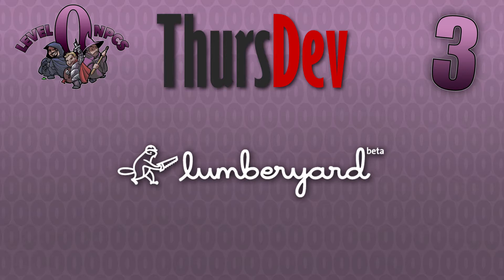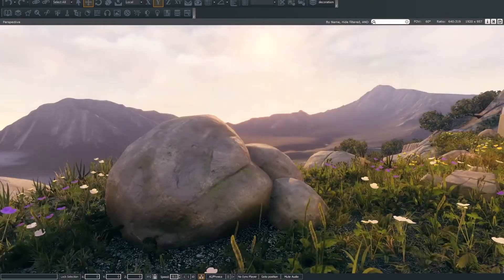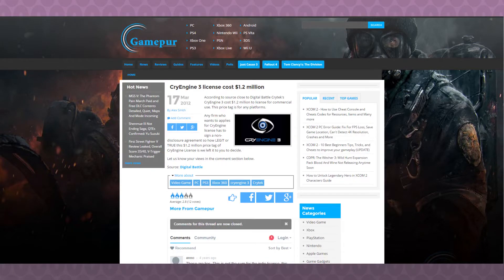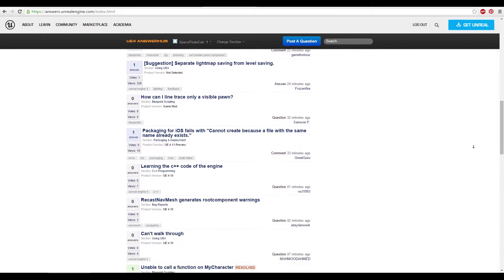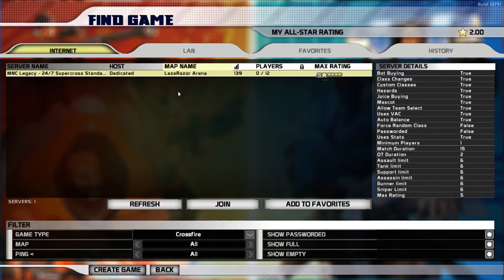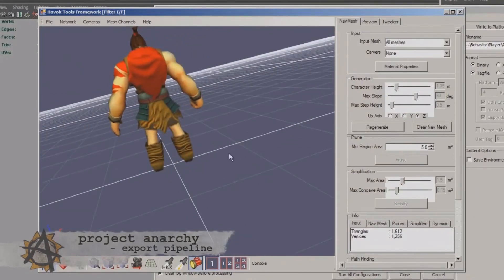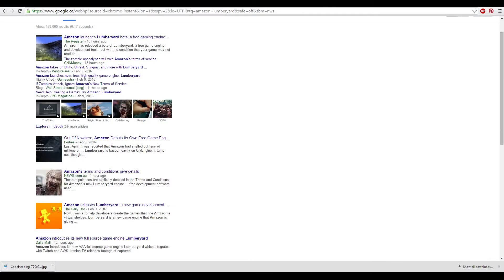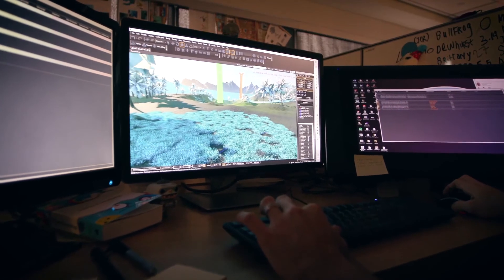ThursDev: Thoughts on Amazon Lumberyard, and the risk of the AAA engine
On Tuesday, February 9th, 2016, Amazon.com, inc. announced that they were releasing a brand new AAA game development engine, releasing a branch of the CryEngine, including source code, completely free (except for paid server hosting services through their natively connected Amazon Web Services solutions business. In this episode of ThursDev, Luke takes a moment to weigh in with first impressions on the announcement of the engine, its distinguishing factors, and the challenges the engine will face gaining traction in a deeply entrenched market. Luke also revisits the story of Havok's now-defunct engine project, Project Anarchy - and why even engines with a lot going for them can fail. 0:31 What is Lumberyard? 3:55 A high point of entry for new engines 6:05 Another free engine - Project Anarchy 8:10 How Lumberyard can succeed 8:42 Expectations for the immediate future 9:55 Closing thoughts & what Amazon's doing right so far Check out Lumberyard